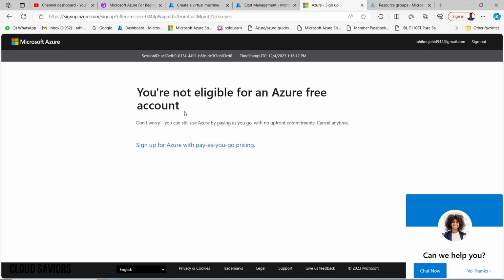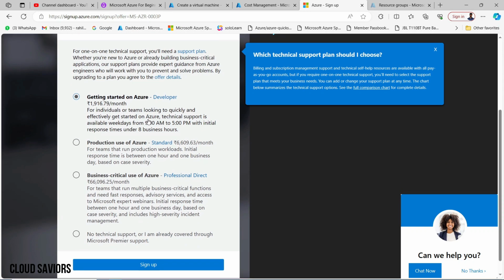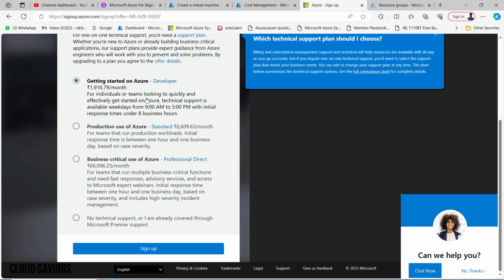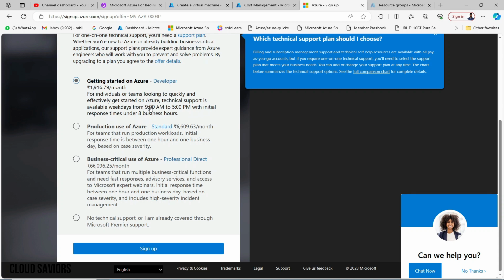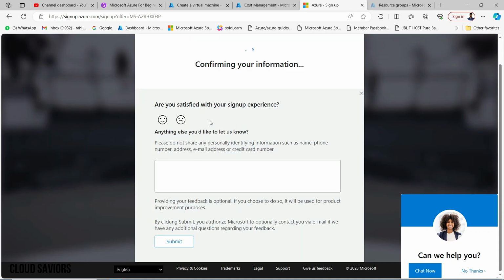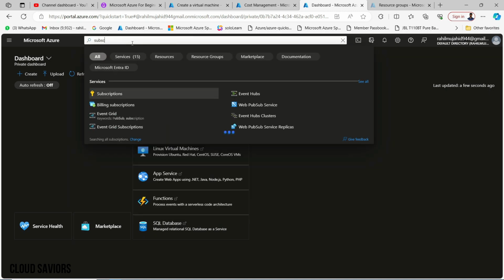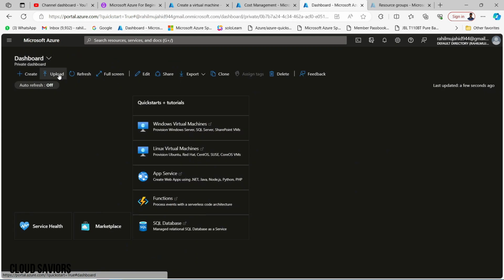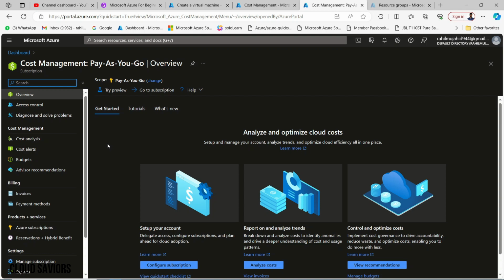How to Create Azure Paid Subscription - Pay As you Go - Micrsoft Azure Subscription Creation